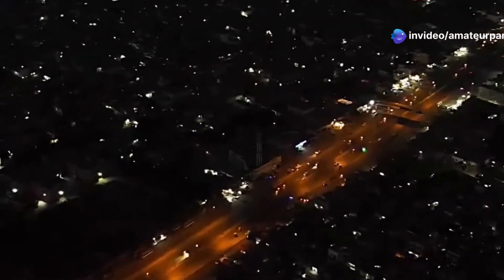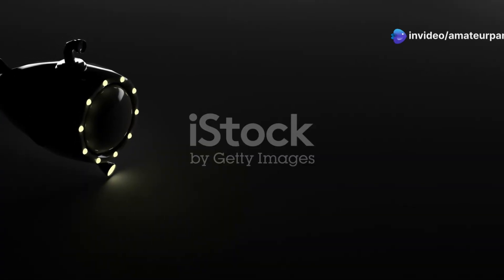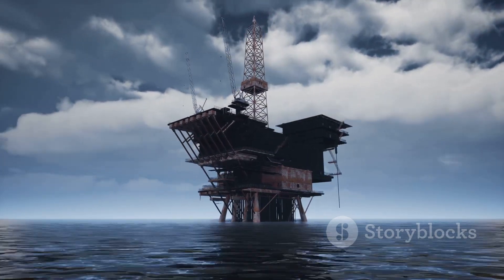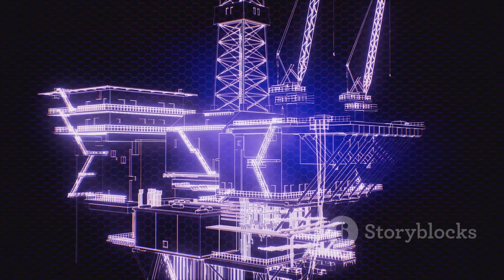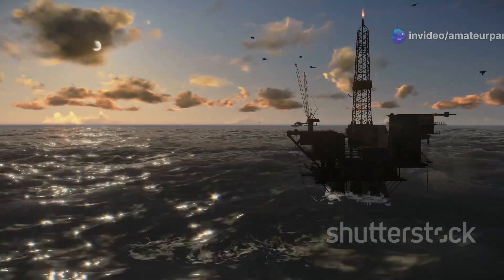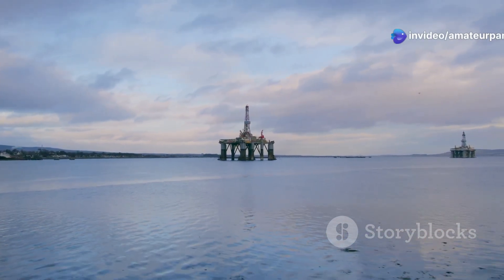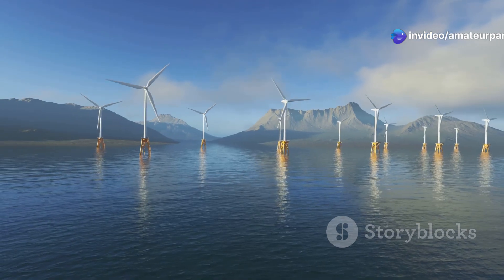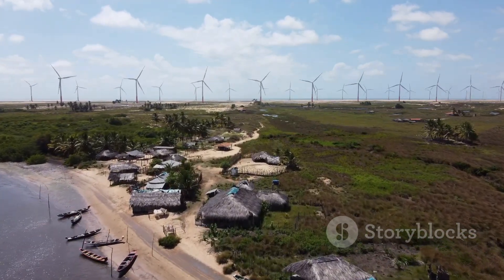How is Oil Extracted from the Seabed? | Deep Dive into Offshore Drilling | Documentary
Discover the fascinating world of offshore drilling in our latest video, "How is Oil Extracted from the Seabed? | Deep Dive into Offshore Drilling." In just 10 minutes, we break down the complex process of oil extraction from beneath the ocean floor, detailing the cutting-edge technology and methods used by engineers and geologists. From seismic surveys to drilling rigs, learn how we tap into one of the planet's most valuable resources while navigating environmental challenges.

Join us on this journey beneath the waves and gain a deeper understanding of how oil shapes our world!